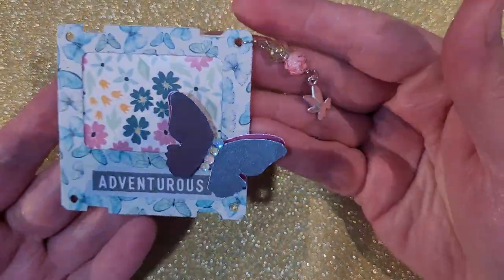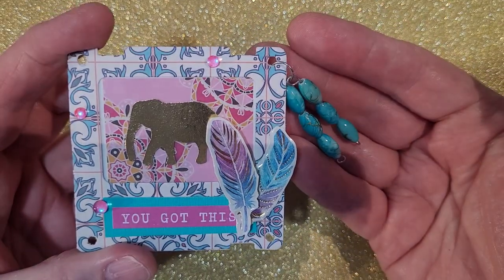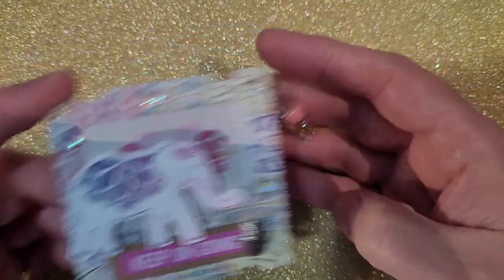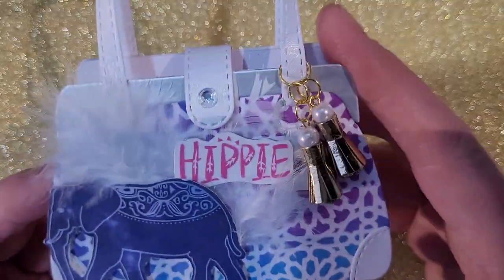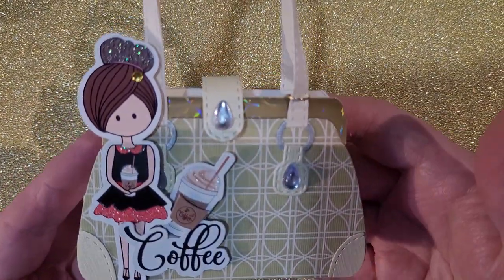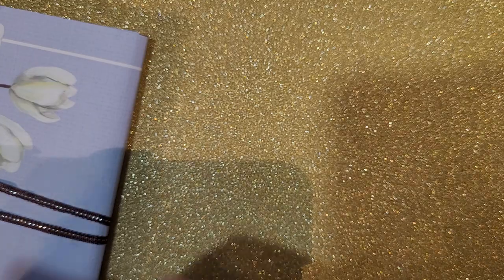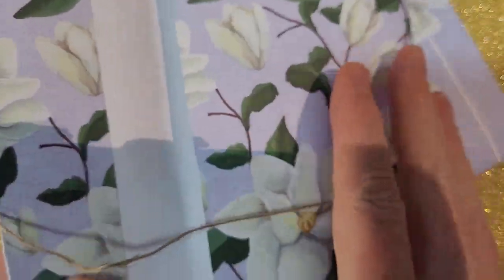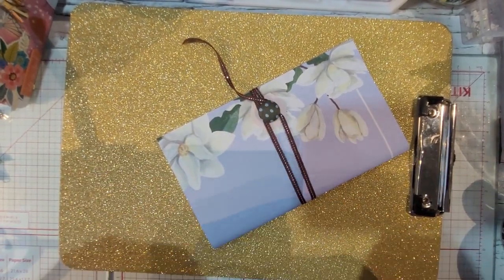Purses, Specimen Embellies and Envelope Wallets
Envelope Wallet Tutorial